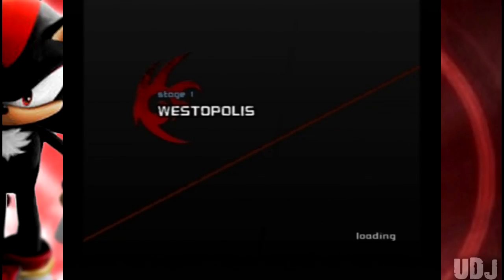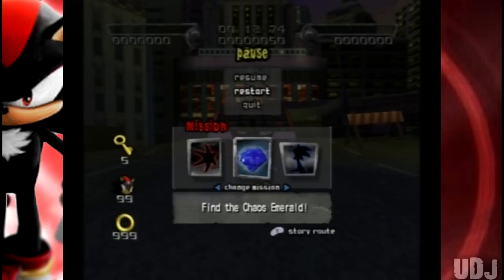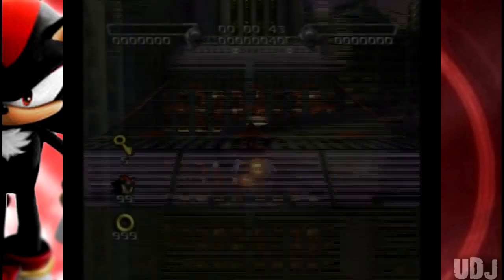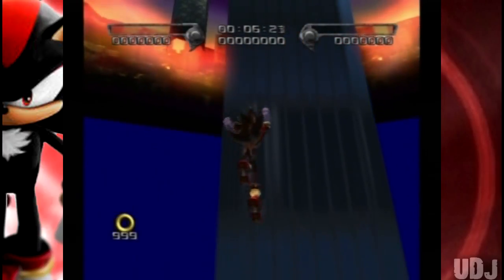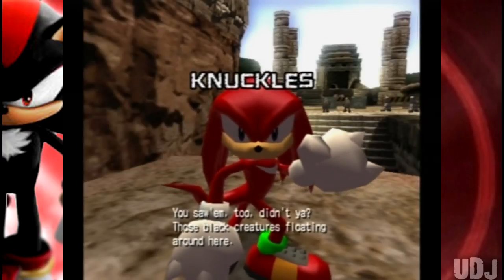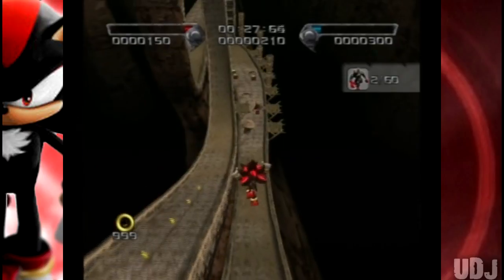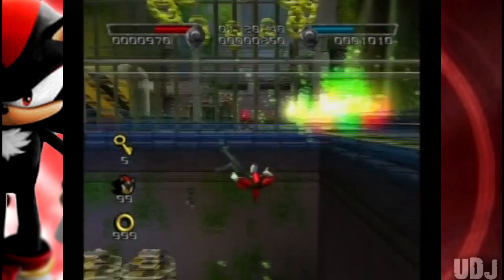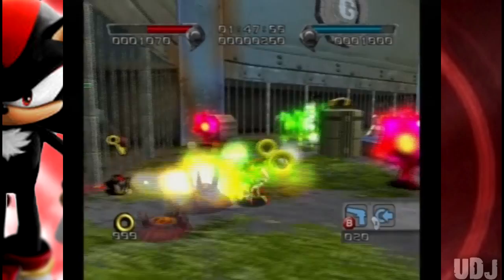Let's Play Shadow the Edgehog: Episode 21 - Twice The Edge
Oh yes. It begins.